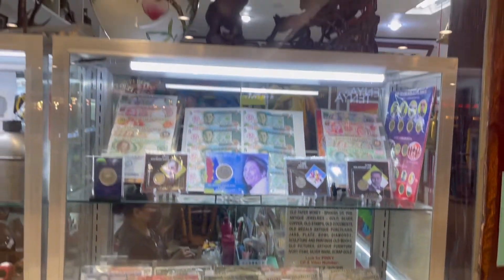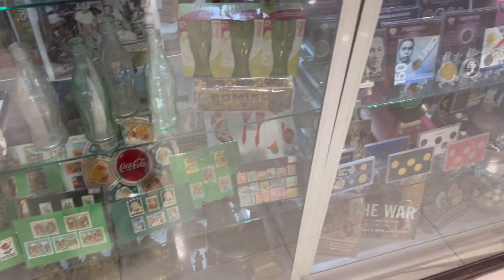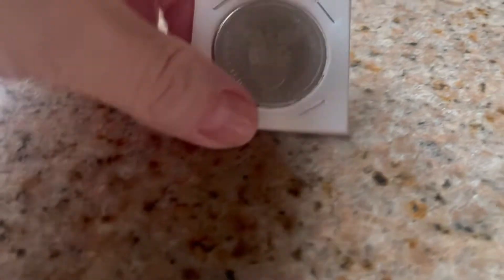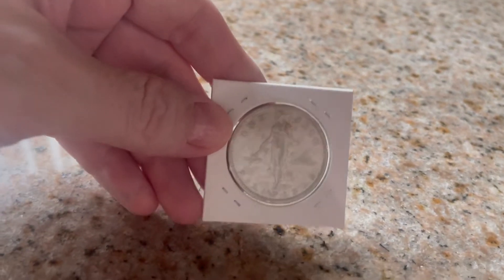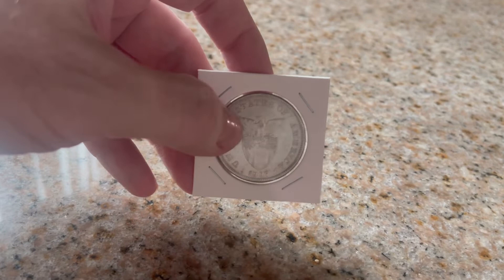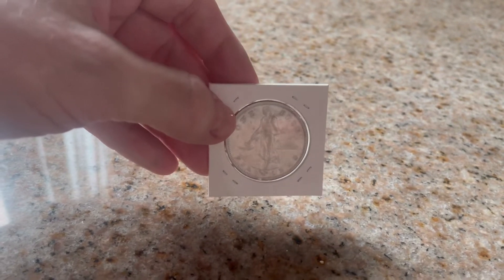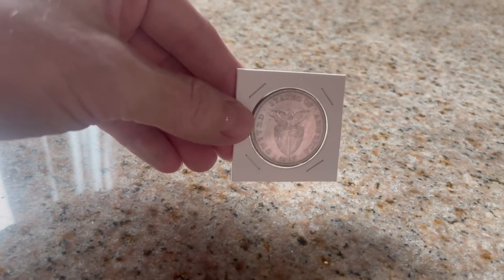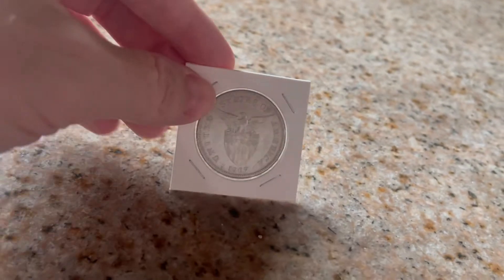My latest pick up from the Philippines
I went to a coin store in SM Megamall in Mandaluyong, Philippines